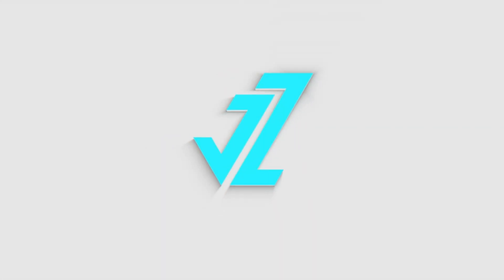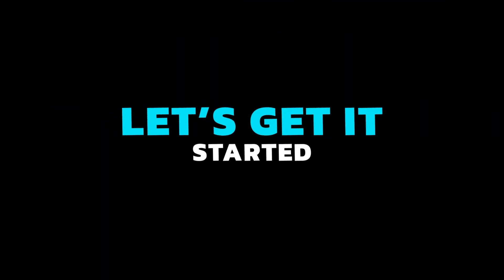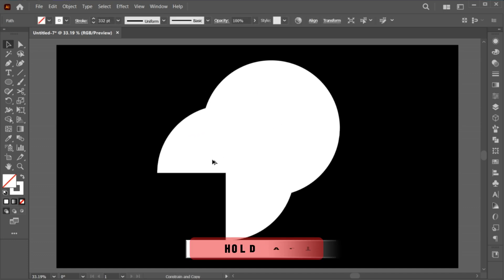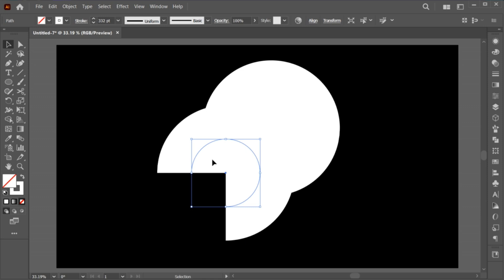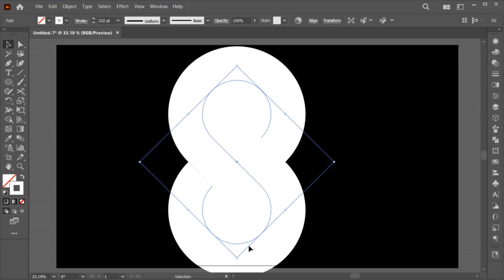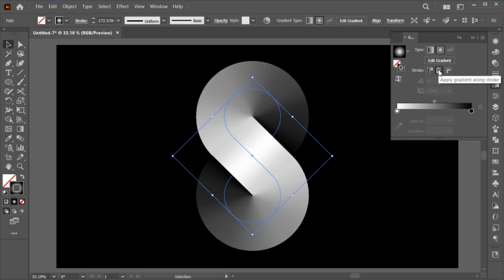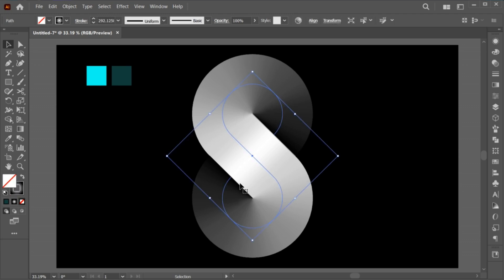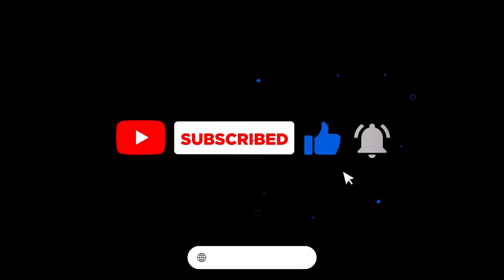An Amazing Text Design in Illustrator | S Shape Typography | Illustrator Tutorial | JZ Graphics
In this tutorial, I will teach you how to Create An Amazing Text Design in Illustrator | S Shape Typography | Illustrator Tips

jzgraphics,